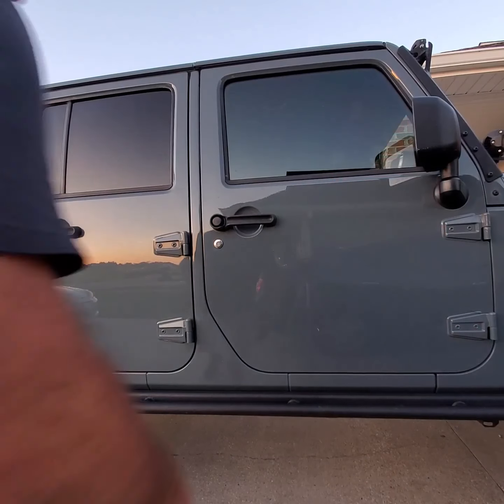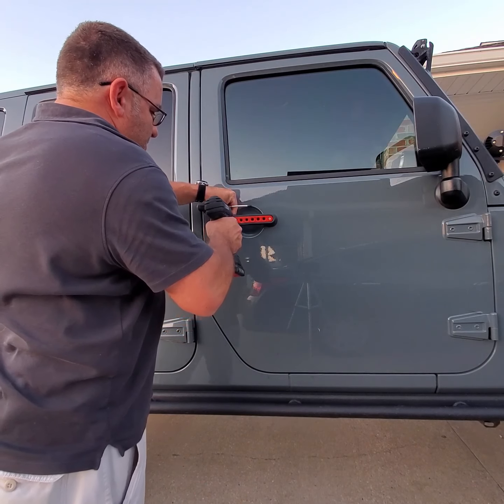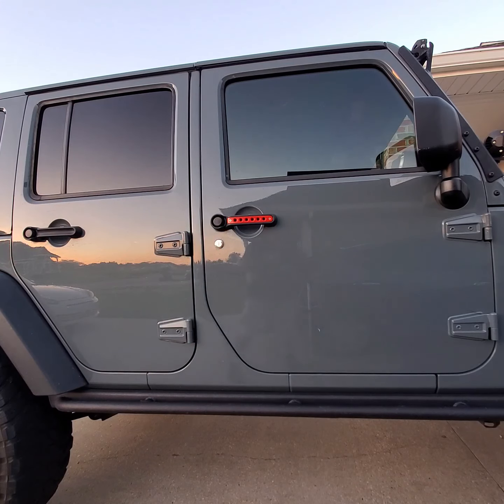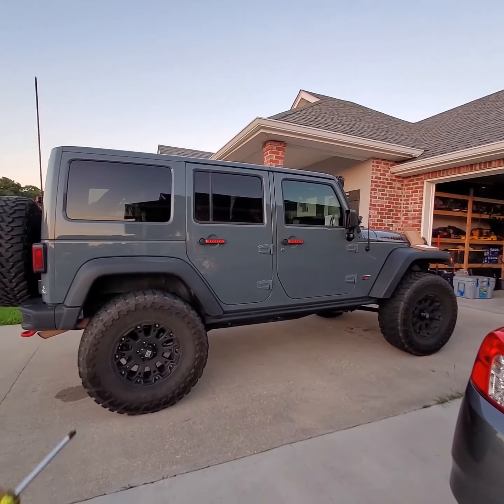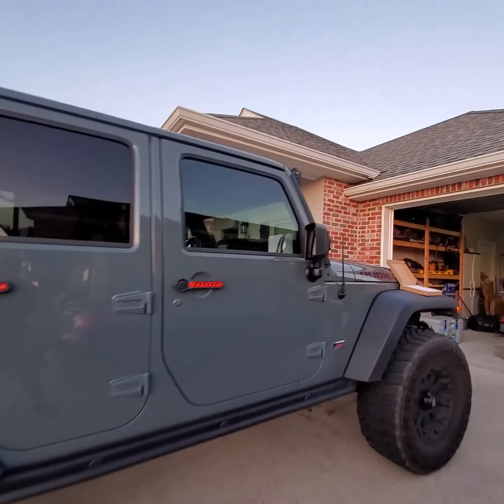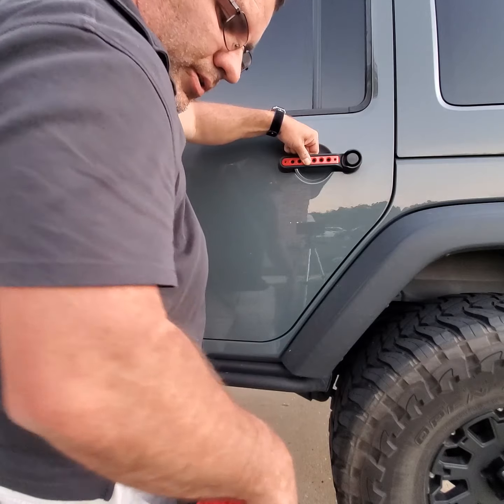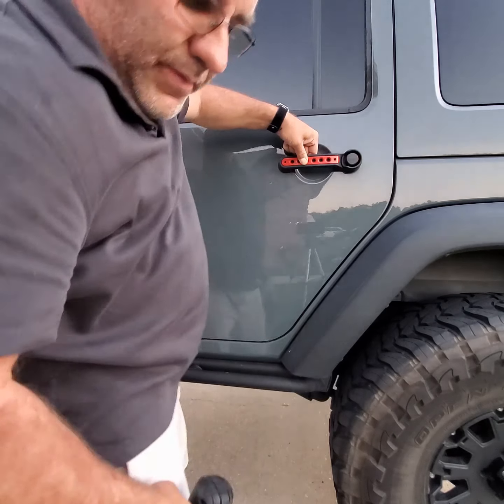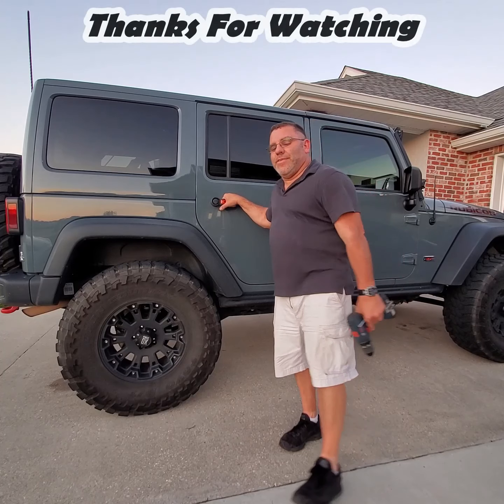Door handle accent install on my Jeep Jk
I picked up some red door handle accents for the Jeep. The were really easy to install. Make sure you pre drill the holes for your screws. If not they may snap in the hard plastic!